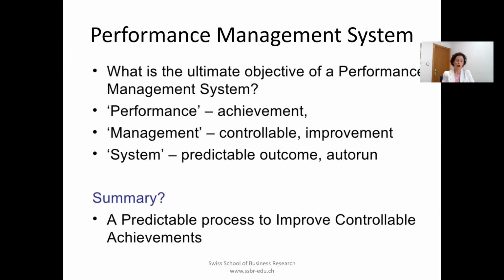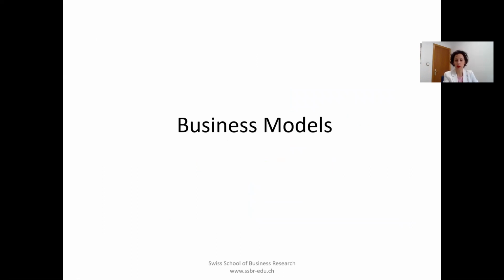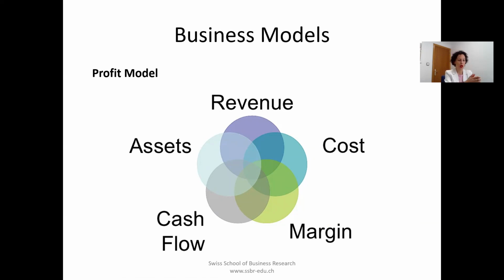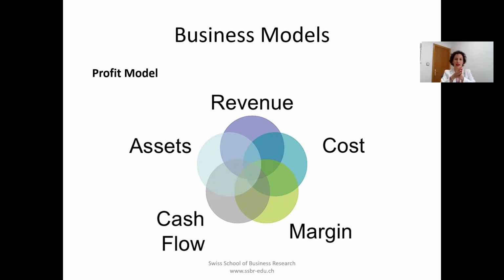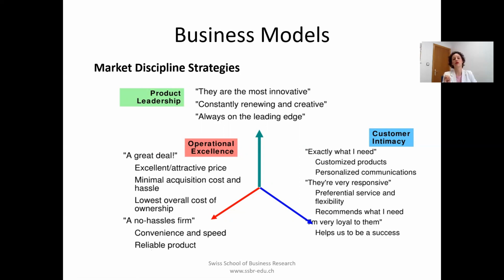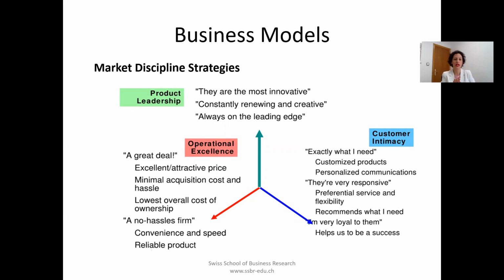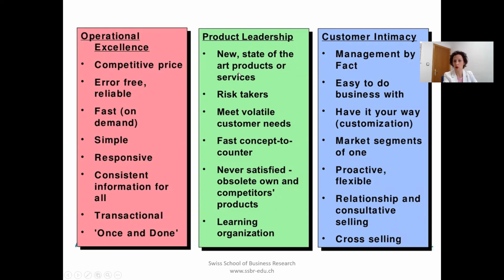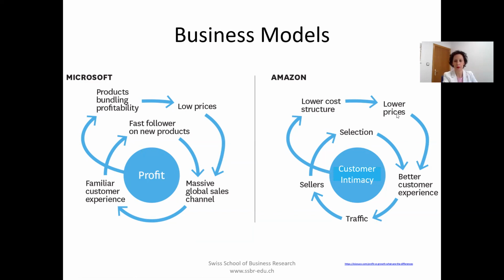Strategic HRM Class2pt1Free MBA course